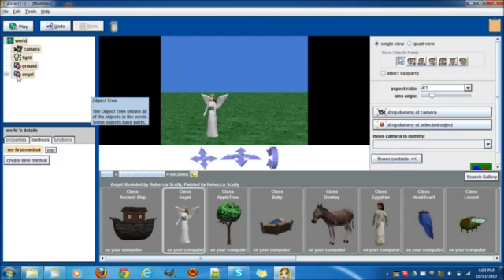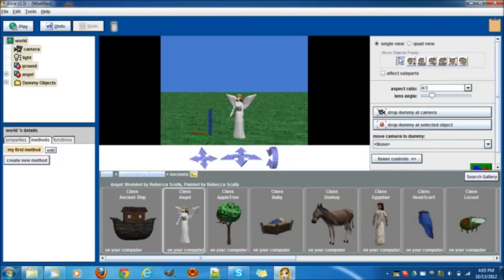Alice 2 3 Lesson 16 Dummy Objects